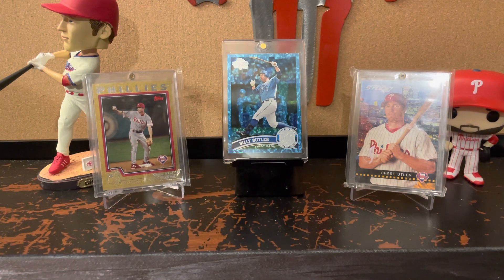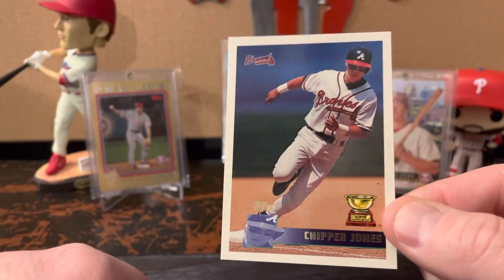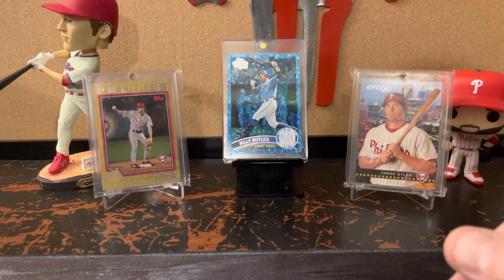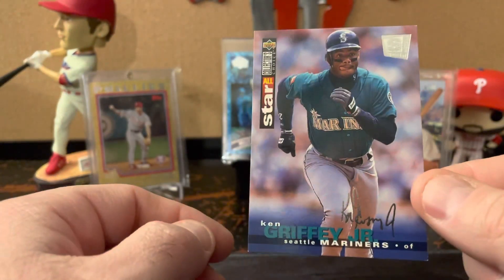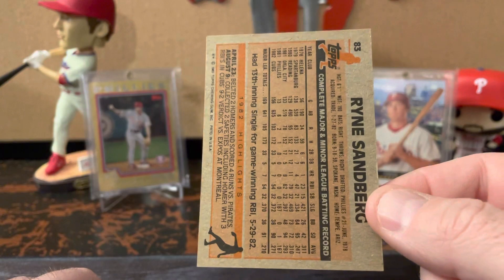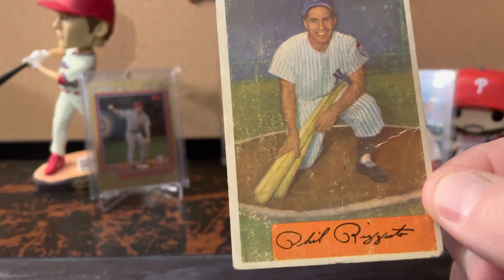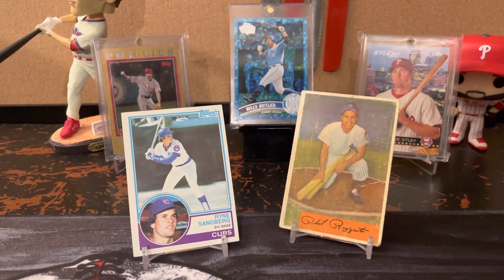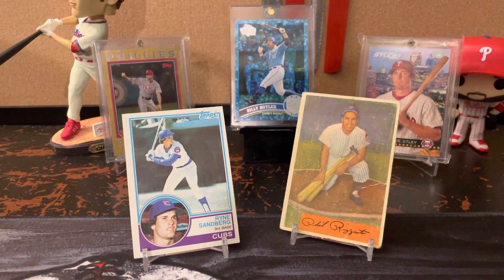66) LCS Pickups: Some 90s Goodies, a HOF Rookie Card, and 1954 Bowman Baseball Card Number One!